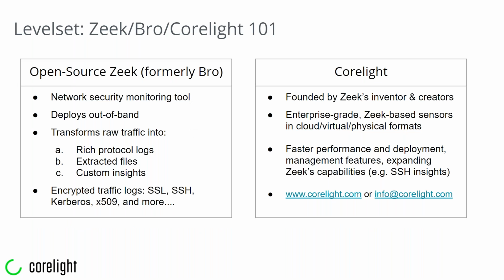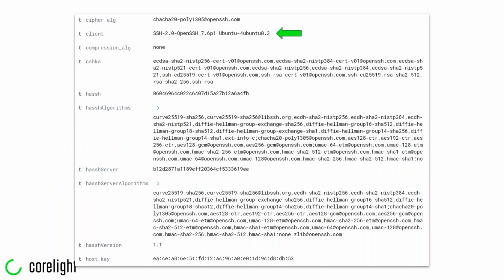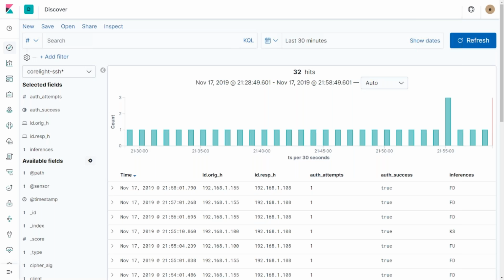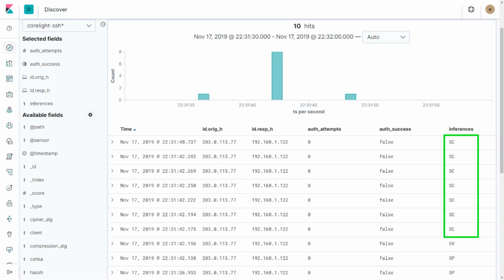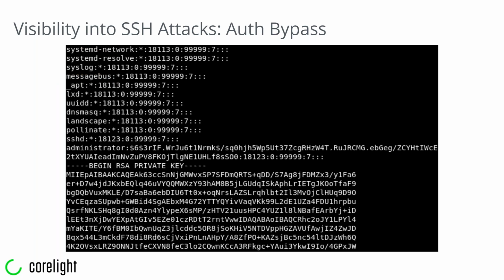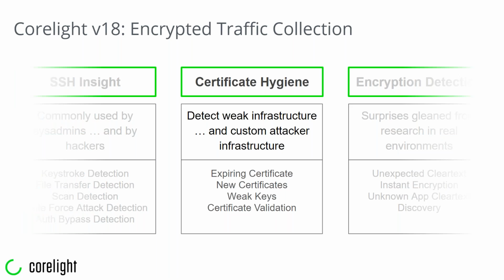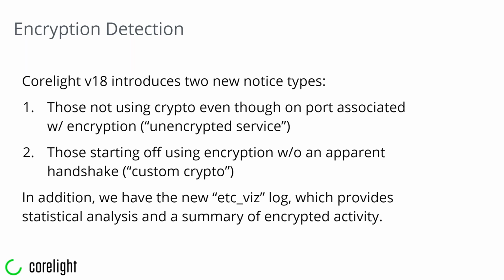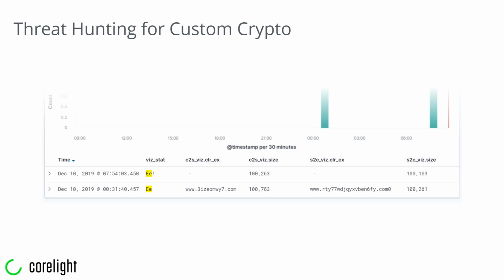How To Threat Hunt in Encrypted Network Traffic- SANS Institute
Threat hunters need evidence to find adversaries. Networks offer a broad and reliable source of evidence, helping hunters make sense of movement across their environment via an immutable record of activity. Traffic, unlike endpoints, cannot lie. But the rise of encryption complicates this picture, especially where decryption isn't an optimal or possible solution. Fortunately, the open-source Zeek Network Security Monitor (formerly Bro) can provide visibility into actionable metadata on encrypted streams for threat hunters without breaking and inspecting payloads. With Zeek, analysts can see the use of self-signed certificates, fingerprint SSH and SSL traffic, identify encryption on non-standard ports, and more. And Corelight's commercial solutions extend Zeek's capabilities, especially around SSH traffic, giving analysts new insight into activities such as file transfer or keystrokes over SSH.Register for this technical webcast to hear from Aaron Soto, Director of Learning at Corelight, and SANS Instructor Matt Bromiley about their experience using Zeek and Corelight to threat hunt and learn how you can apply their insights in your environment, whether traffic is encrypted, or not.

Corelight makes powerful network security monitoring (NSM) solutions that transform network traffic into rich logs, extracted files, and security insights, helping security teams achieve more effective incident response, threat hunting, and forensics. Corelight Sensors run on Zeek (formerly called “Bro”), the open-source NSM tool used by thousands of organizations worldwide. Corelight’s family of network sensors dramatically simplify the deployment and management of Zeek and expand its performance and capabilities. Corelight is based in San Francisco, California and its global customers include Fortune 500 companies, large government agencies, and major research universities.